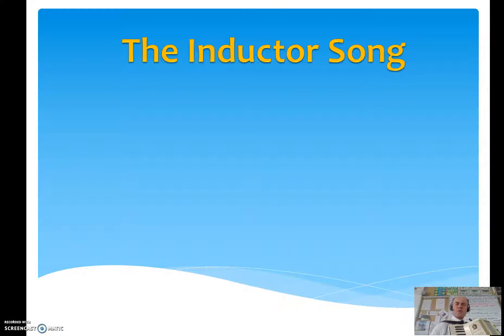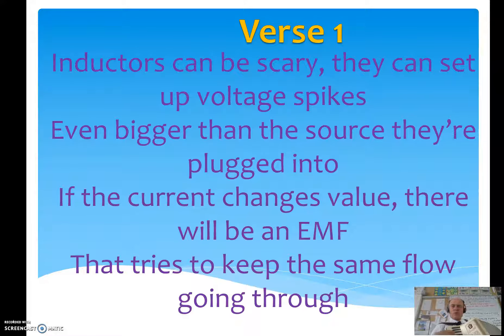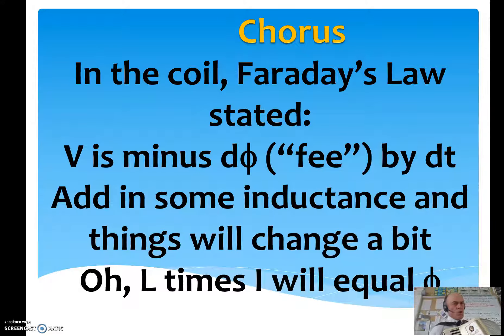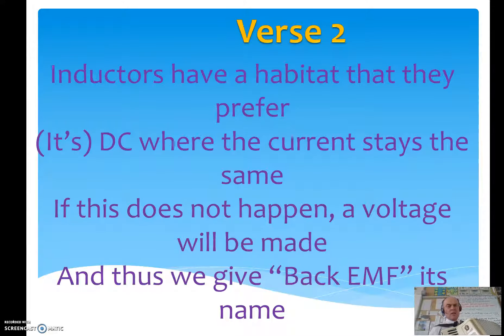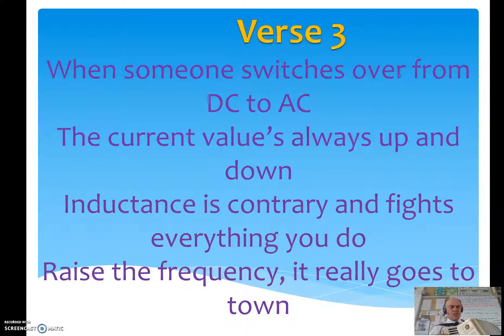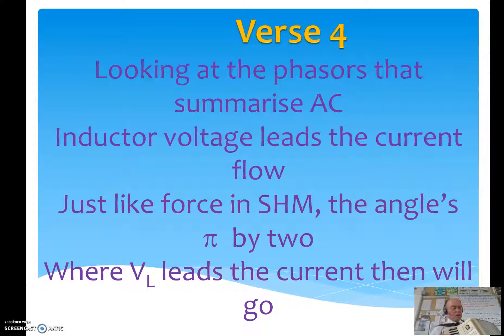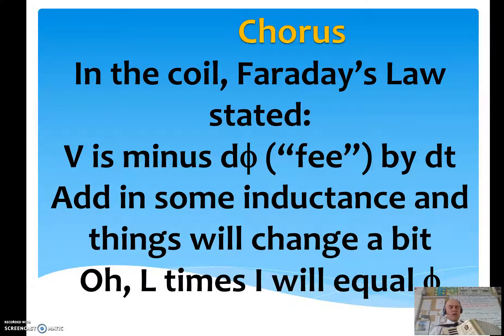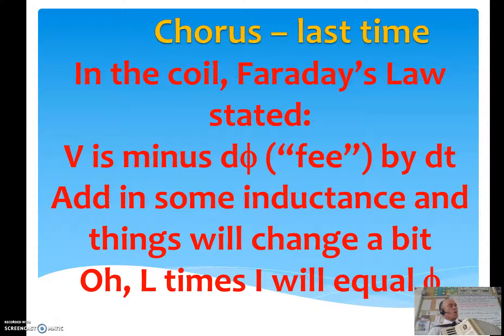Inductor Song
A wee folk song to help people understand Inductance and how it behaves in both DC and AC circuits